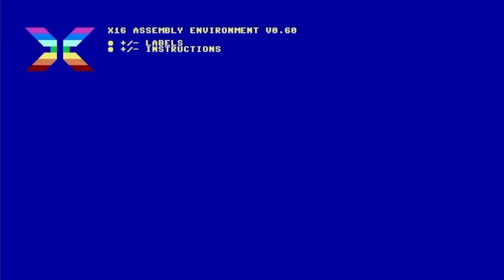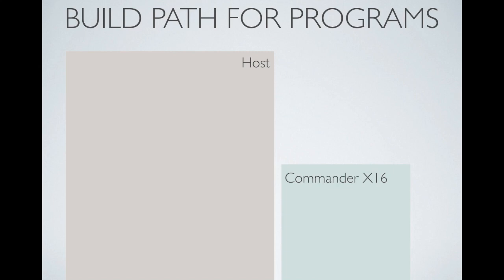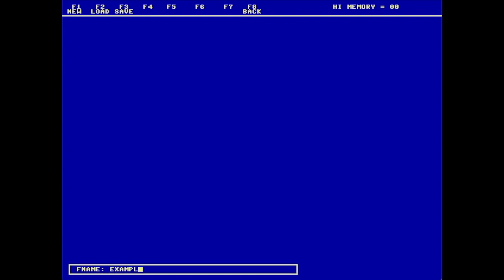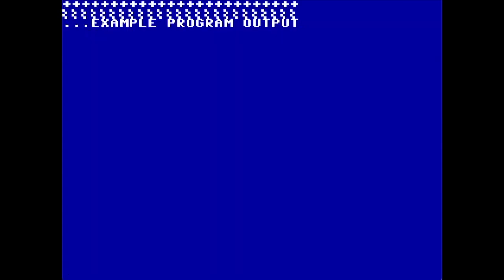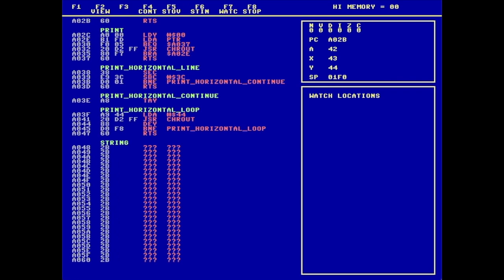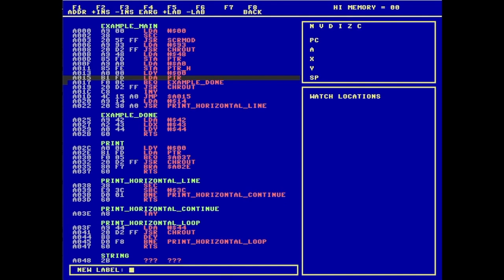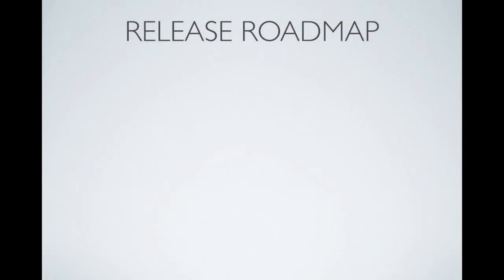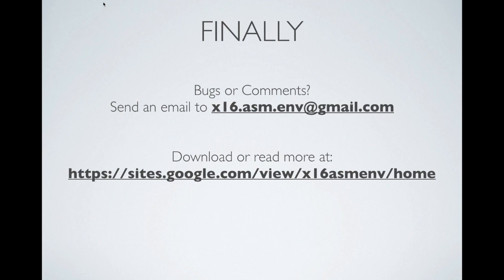Commander 16 Assembly Environment V0.6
An overview and status update of the Commander 16 Assembly Environment. This is a "work in progress" status.